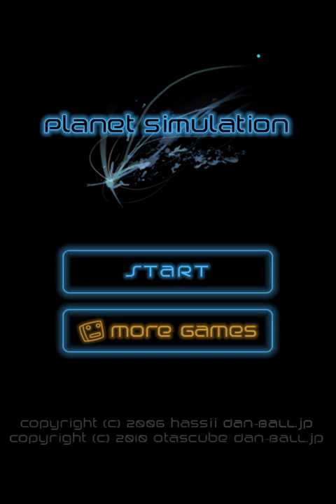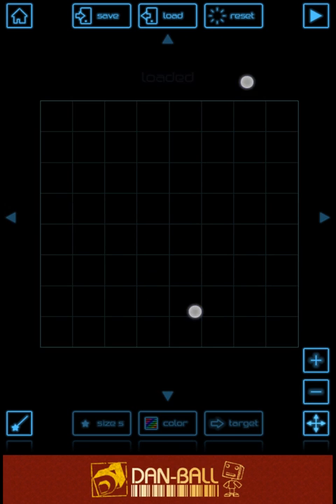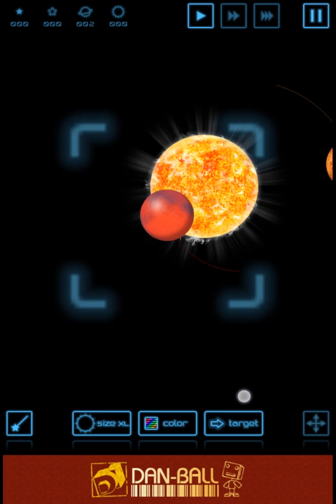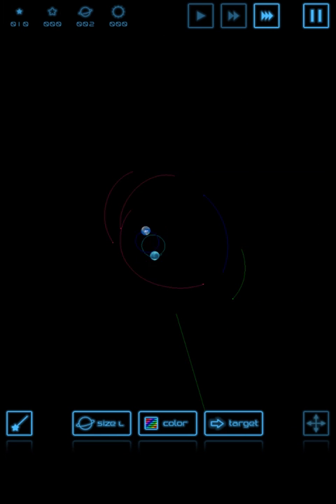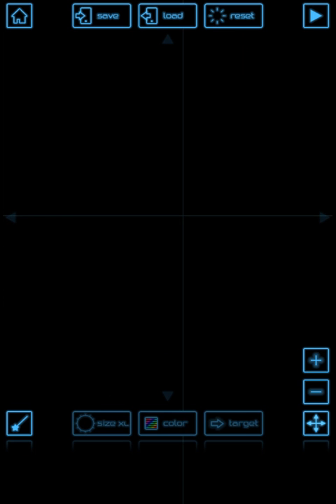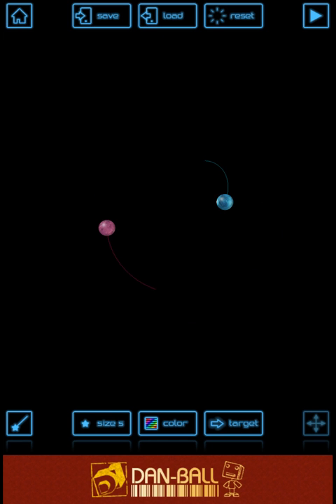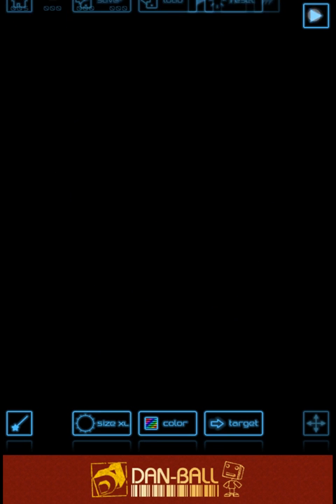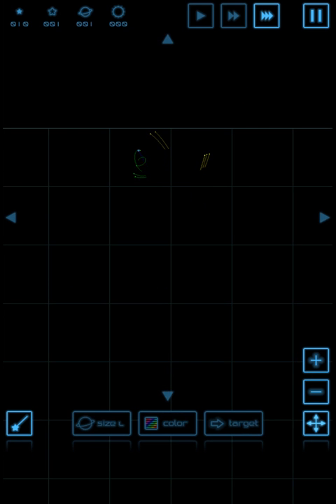Gravity: Binary Stars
This is a video that is the first in a series about gravity. Enjoy!